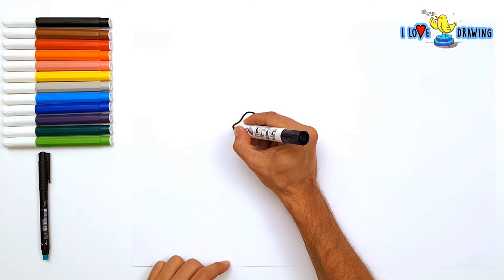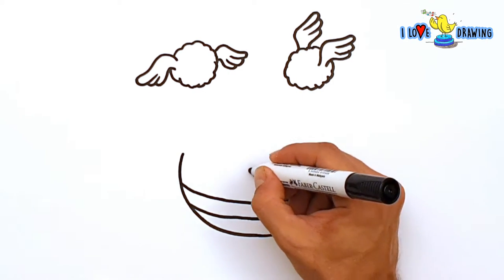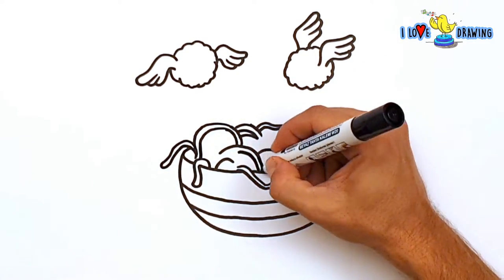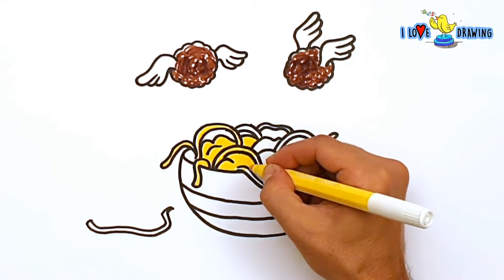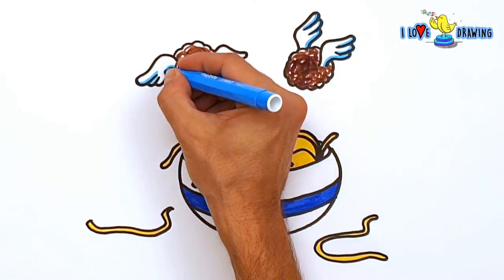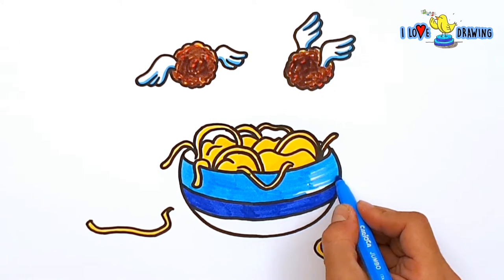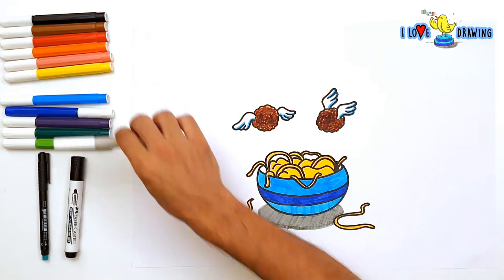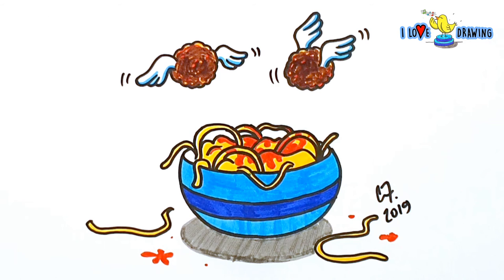Spaghetti with Flying Meatballs | Drawing and Story for Kids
This spaghetti with meatballs drawing is a request from you kids! Do you know the story of flying meatballs? With mother's love and some magic, anything is possible. I love drawing!

This is a really funny story about a hungry little girl. She loves spaghetti and meatballs but especially the way her mom cooks them! This our second request drawing. You know you can ask for special requests, just write it the comments section!

Don’t forget kids, CREATIVITY IS AWESOME!!!